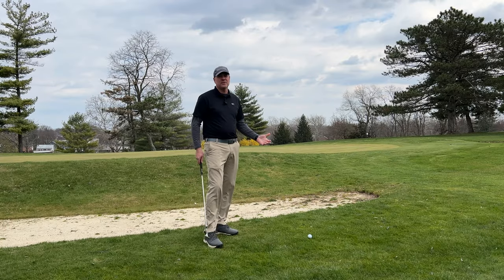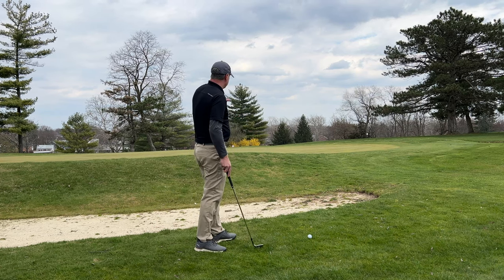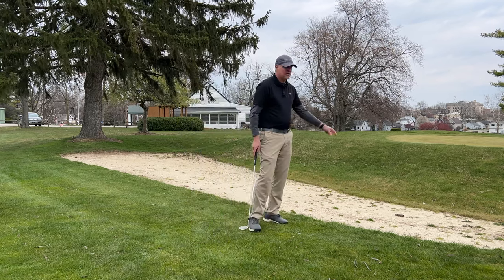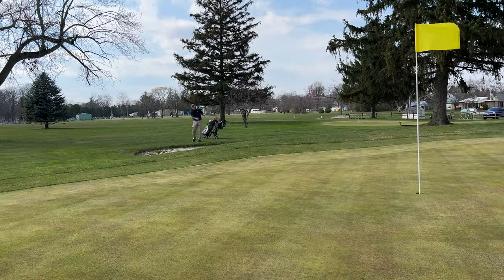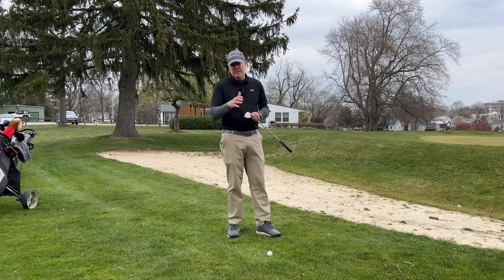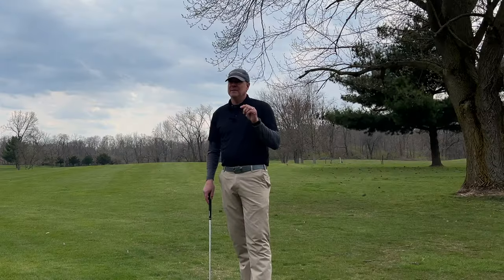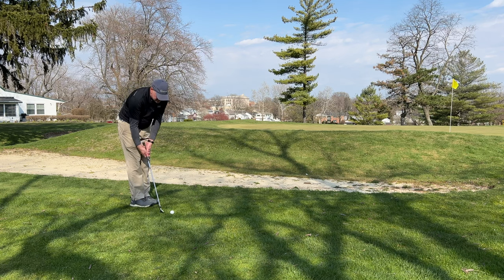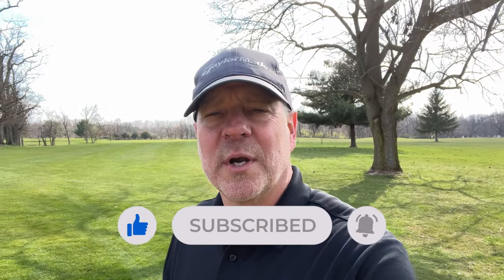Beginner Series | Short Chips | Lessons with Lemmon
Today I give a beginner lesson on short-sided chip shots.

Putting alignment mirror
Alignment Sticks
Grip Training Aid
Fitville Golf Shoes
Club Regripping Kit
Titleist Hat
Taylormade Hat
Titleist Yellow Golf Balls
Clip on Microphone

Since golf is 90% mental, how much time are you spending working on your mental game?

Get my #1 mental performance golf lesson, guaranteed to lower your scores, FREE

Looking to improve your game and lower your scores even more?

I offer personalized accountability coaching to help you take your game to the next level by maximizing your specific practice schedule. Check out my 1 on 1 in person lessons and Zoom coaching sessions

Comment and let me know what you are working on in your game and what you would like to see in future videos.
If you live in southwest Ohio comment and see if we can set up a YouTube match.

0:00 Intro
0:22 What is Short Sided?
0:50 How to Hit a Flop Shot
2:39 Mental Key #1
4:31 What Not To Do
5:08 Quick Review
5:56 Difficult Shot
6:07 Mental Key #2
7:08 The Safest Option
9:21 Outtakes!